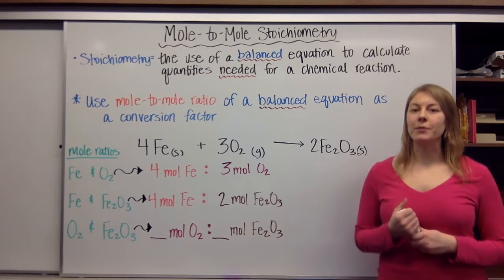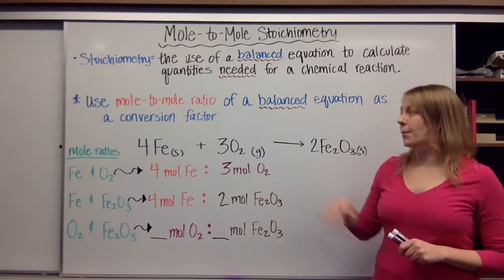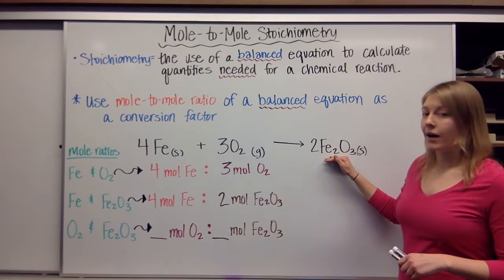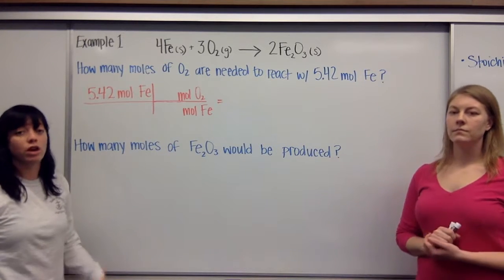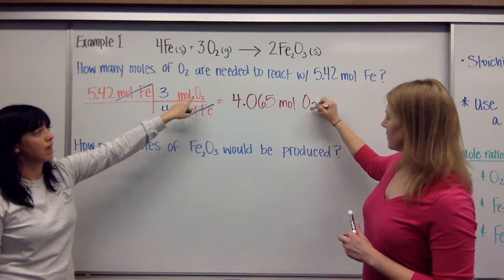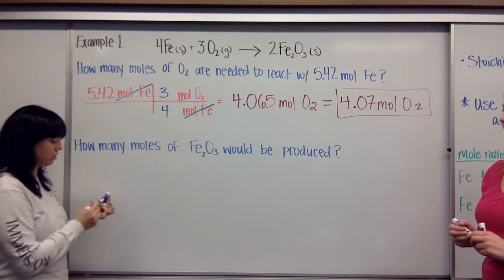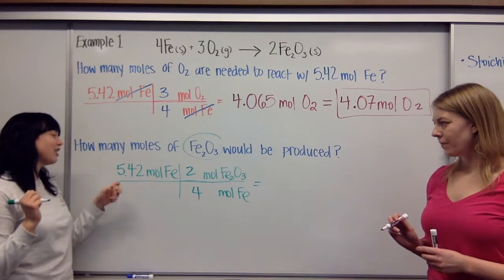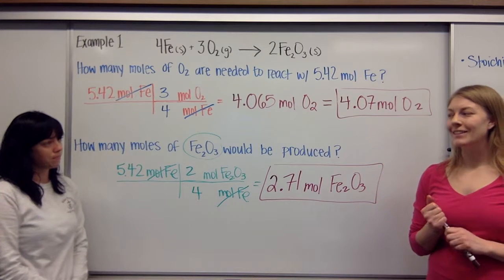7B Mole to Mole Stoichiometry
Using dimensional analysis to calculate moles of product formed or reactant needed for a chemical reaction.